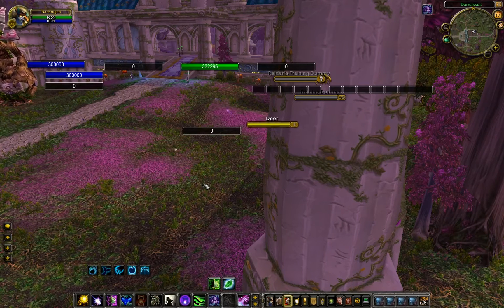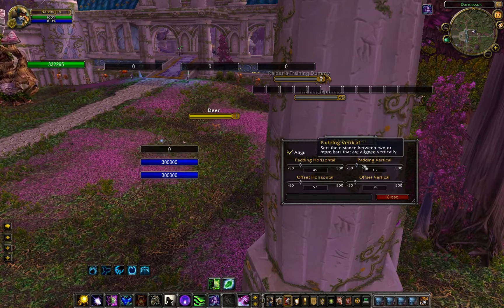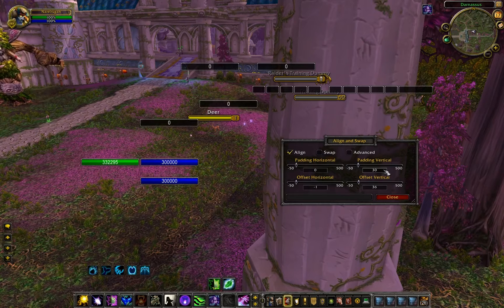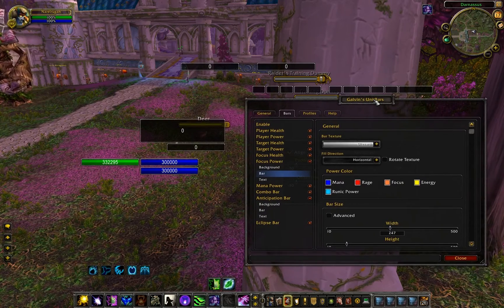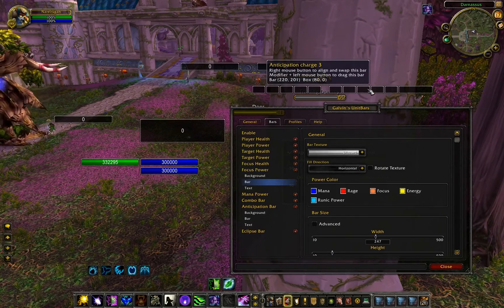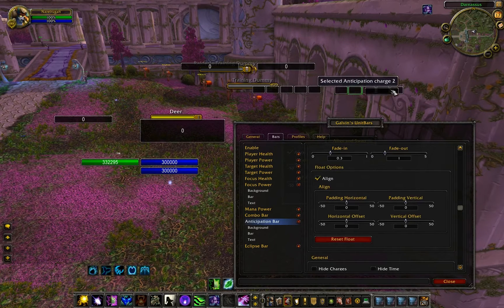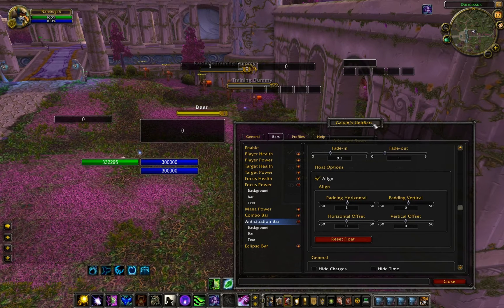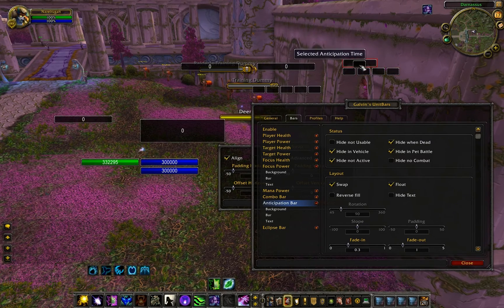Align and Swap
Align and Swap for Galvin's UnitBars version 2.00+